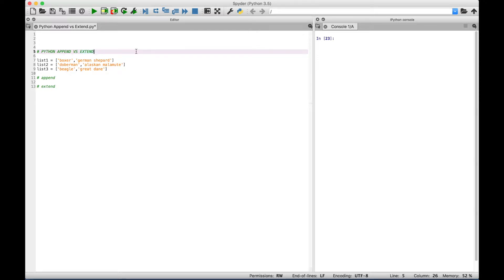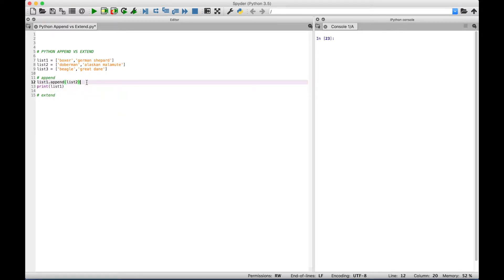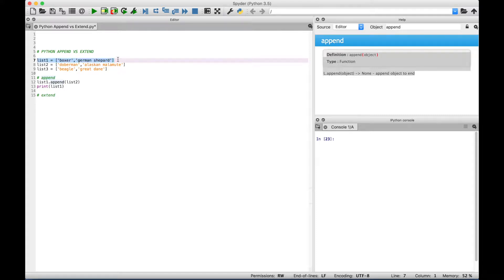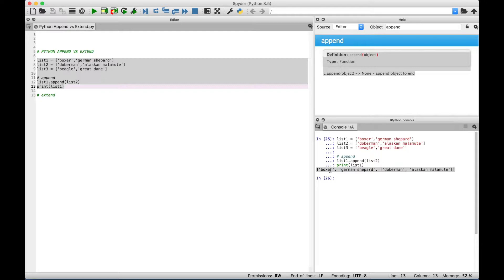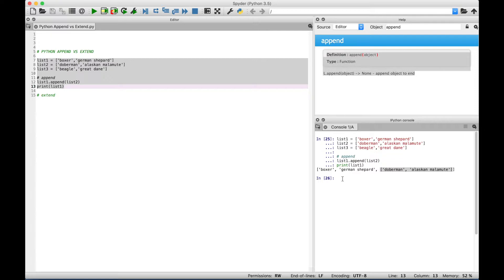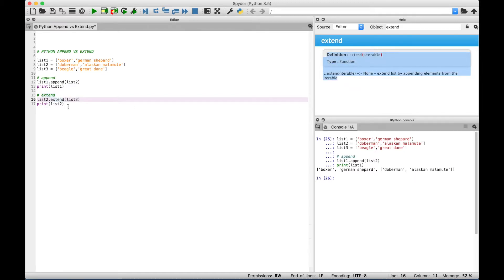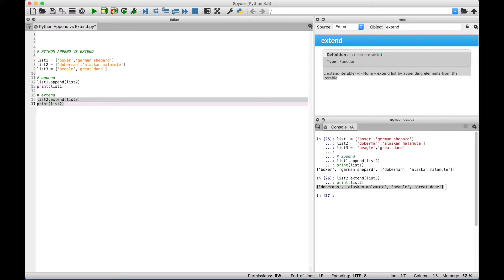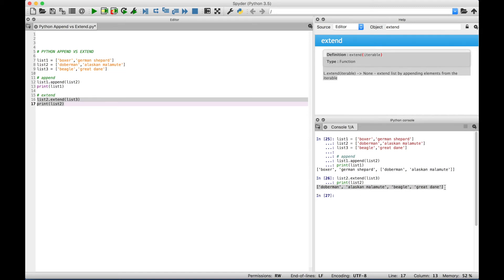Python Append vs. Extend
In this Python tutorial, we will go an example of using append vs. extend with list items.